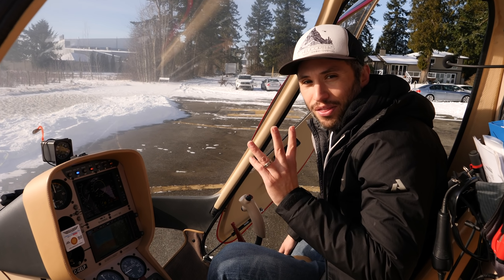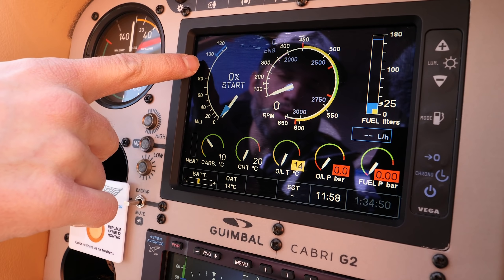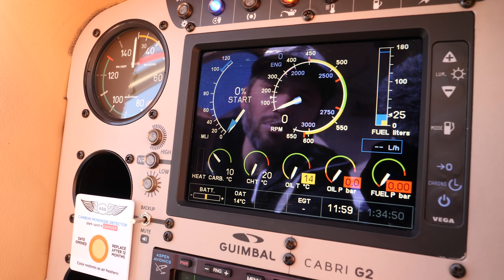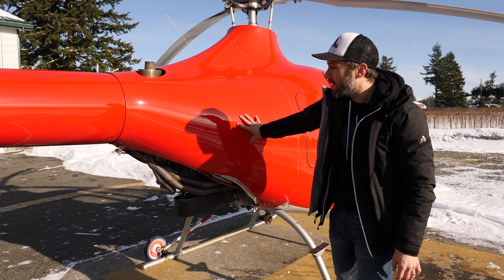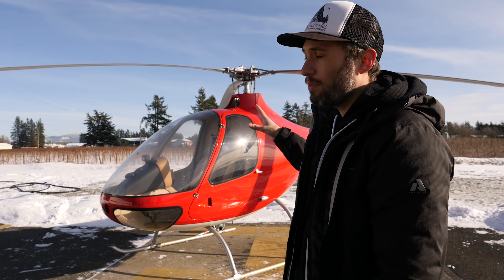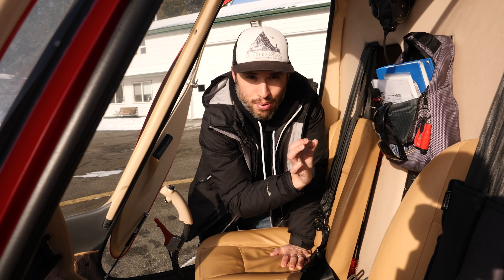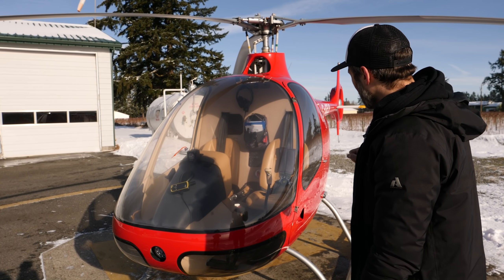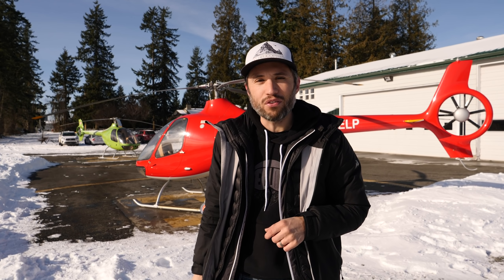TOP 10 FEATURES OF THE CABRI G2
I walk you through my top 10 favourite features of the Guimbal Cabri G2 helicopter.  This helicopter is the number 1 training helicopter in the world right now.  Here is the list of the top 10 features:
1 Rotor head
2 Storage compartment (Fully composite structure)
3 EPM display
4 Digital fuel gauge (Crash resistant fuel bladder)
5 Power in torque
6 Opening cowling doors
7 Fenestron tail rotor
8 90kt cruise
9 Modern crash attenuating seats
10 No life limited components except the two gearboxes and engine